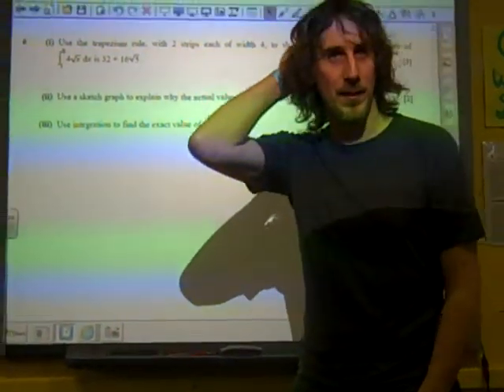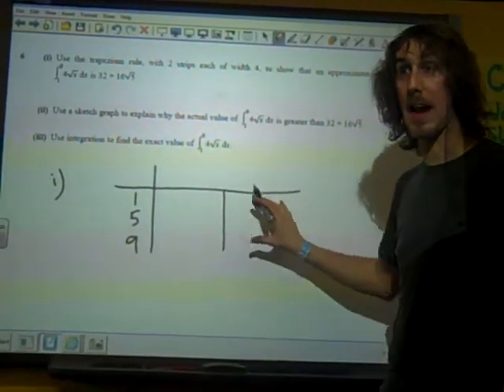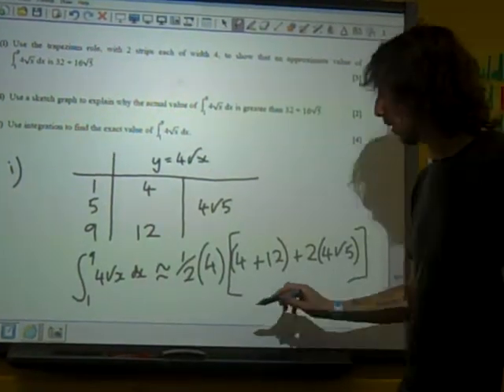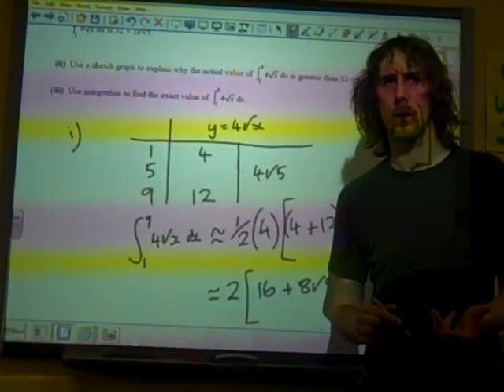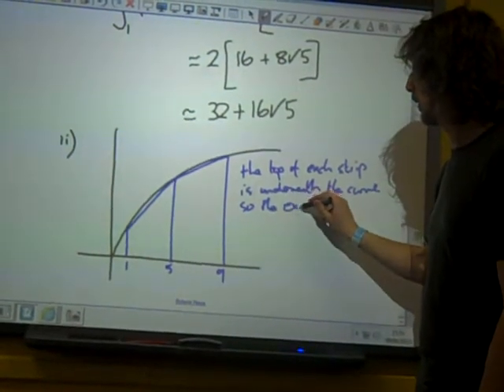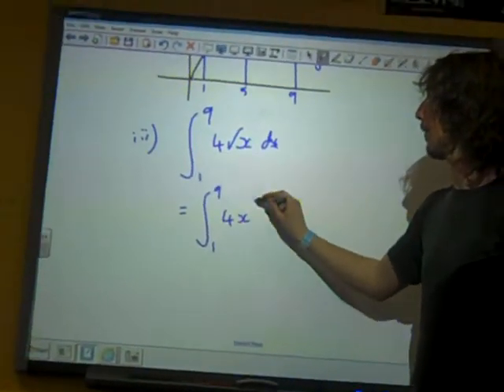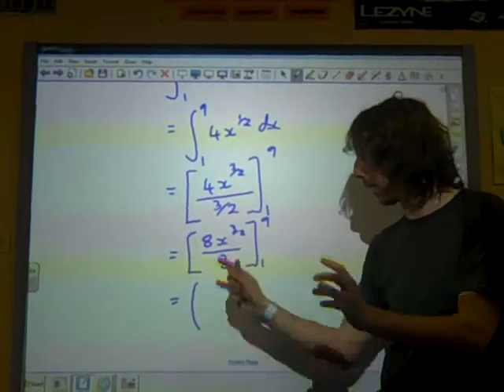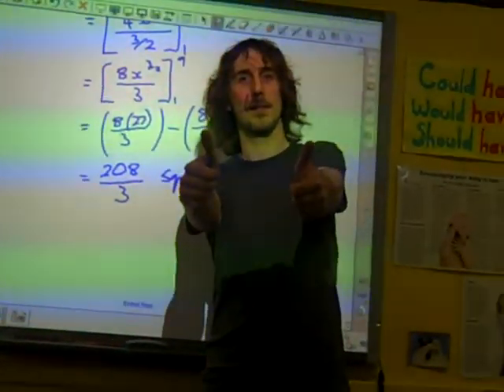C2 Integration Trapezium Rule OCR May 2012 q6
Easter revision session April 2013